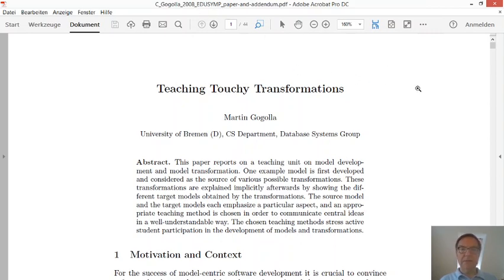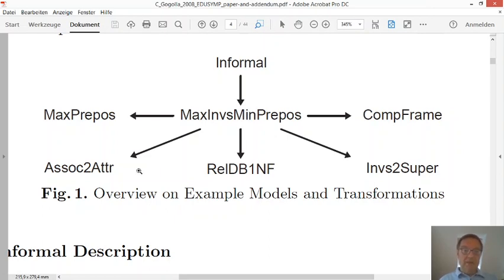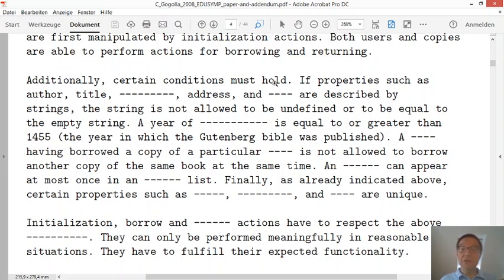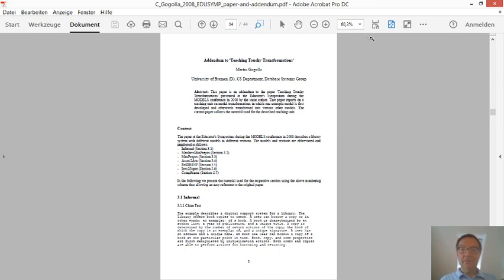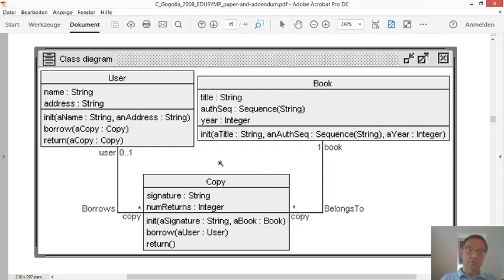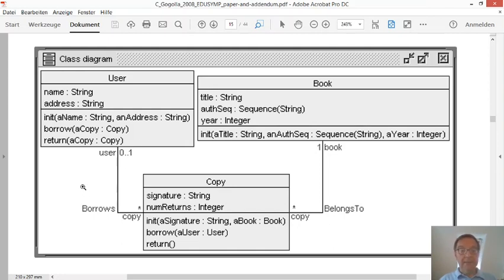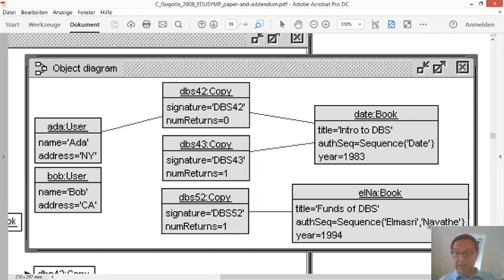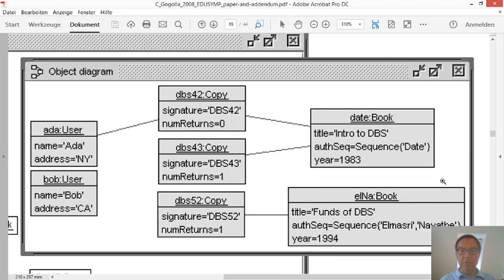GogollaMartin UML-OCL-USE P3 AlternativeModelsForOneSystem S1 V1